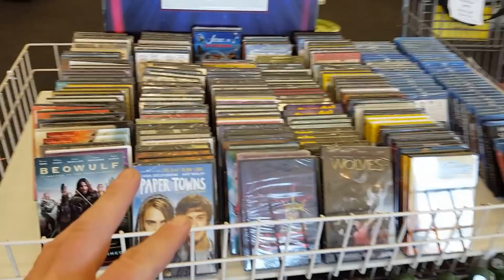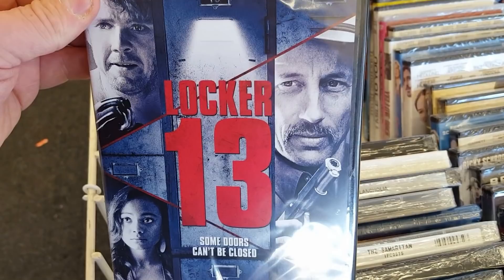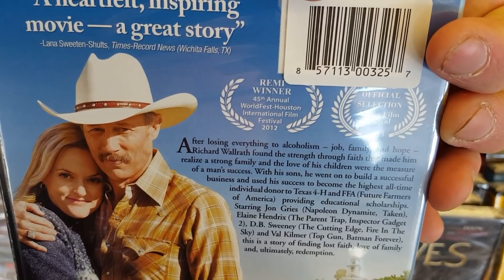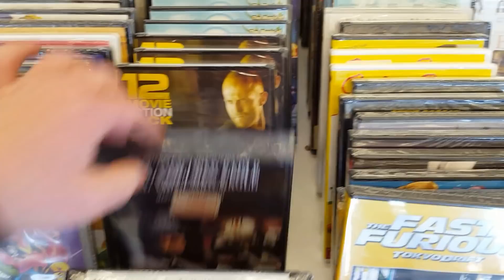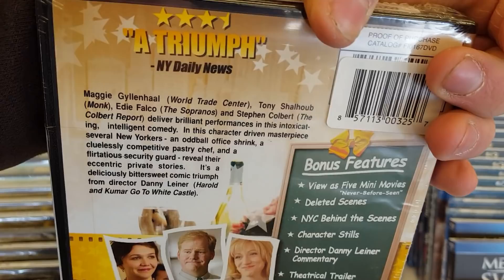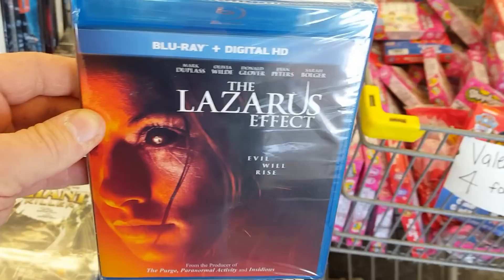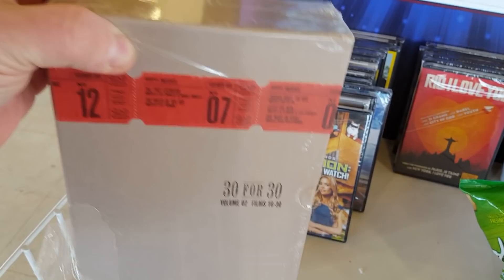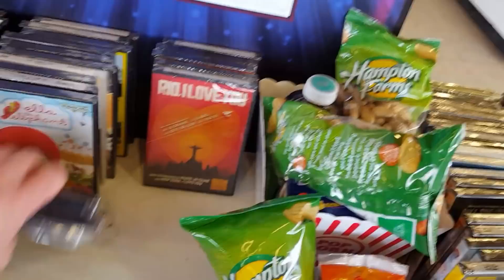Dollar Tree $1 Blu-ray & Dvd Out and About Video!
Let's go and find out all the interesting, unique and oddball titles that this out and about adventure has in store for us!